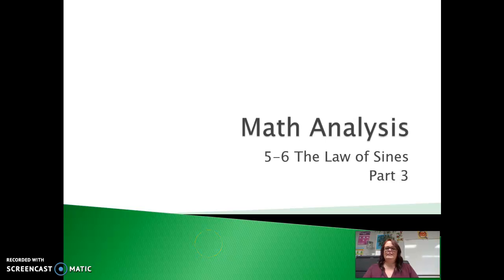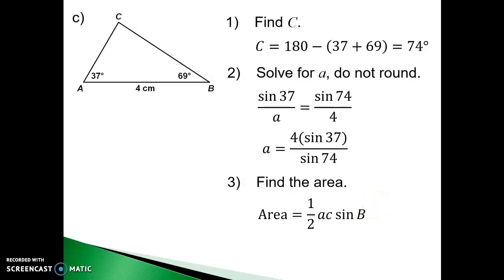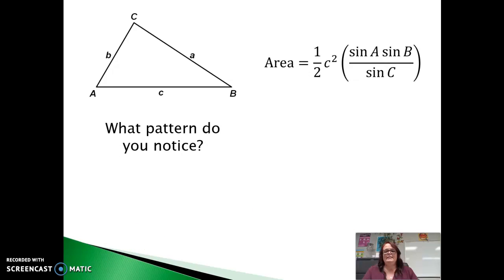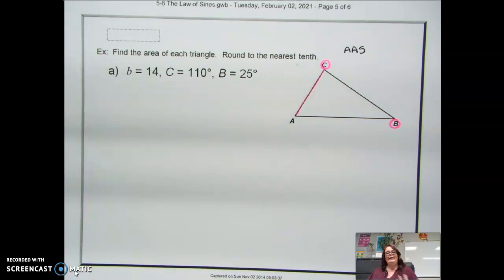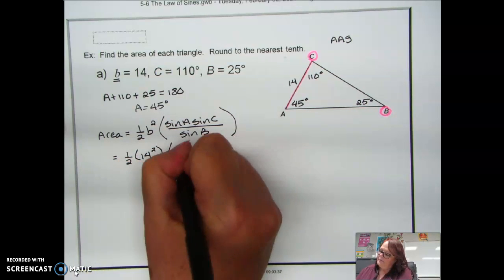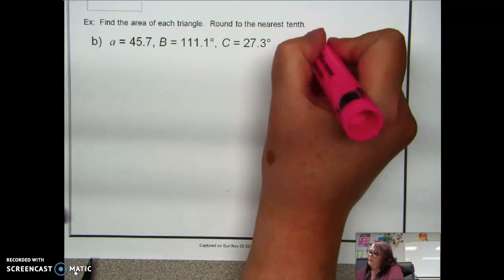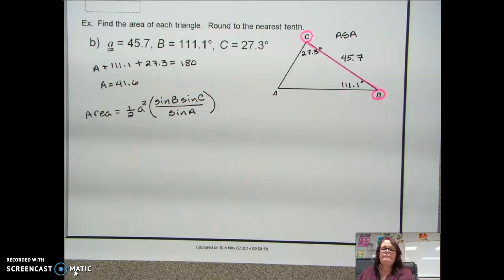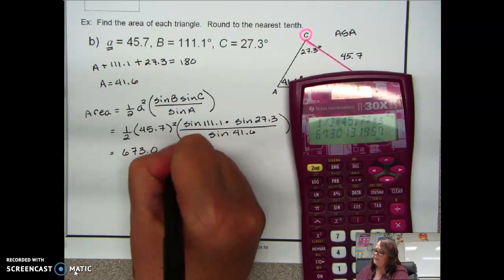5-6 The Law of Sines Part 3